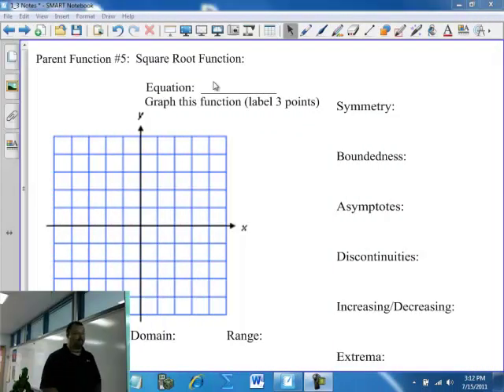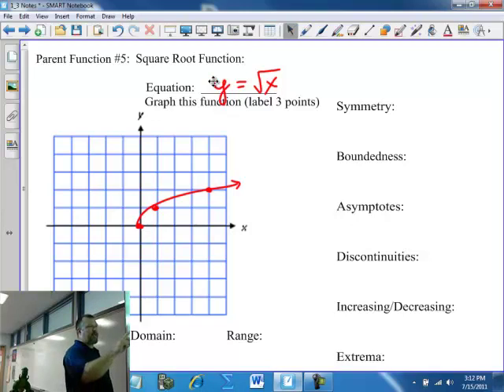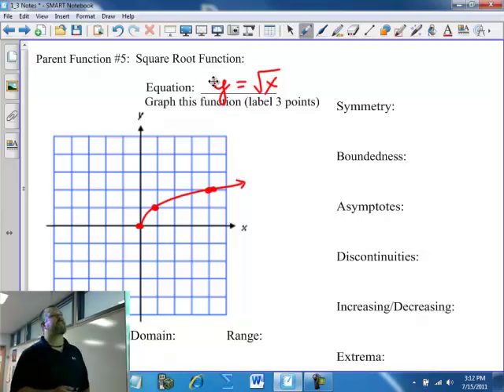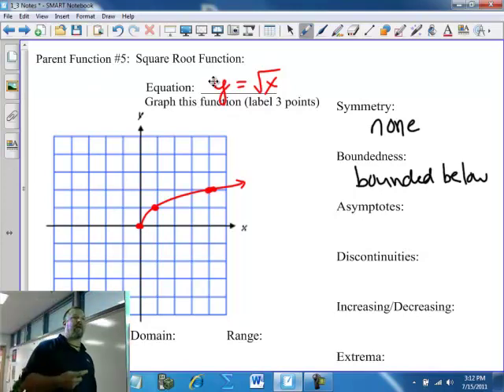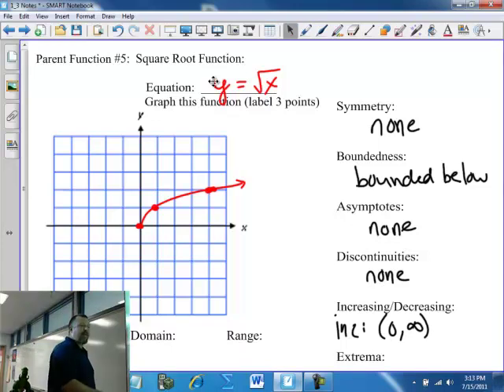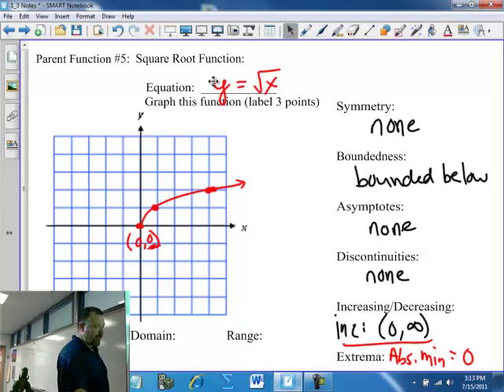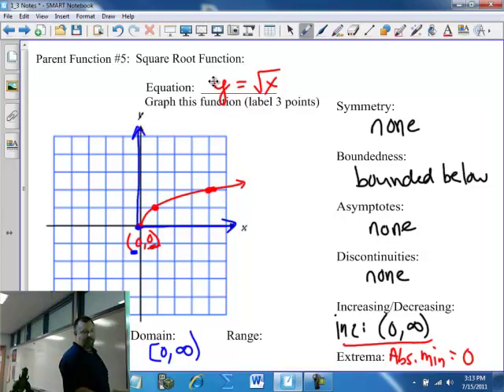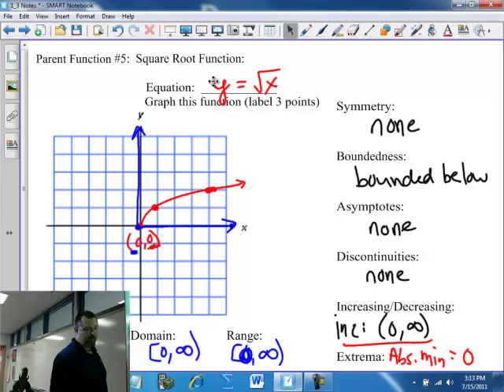Unit 2 lesson1.3 Parent Function-square root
analysis of the parent square root function